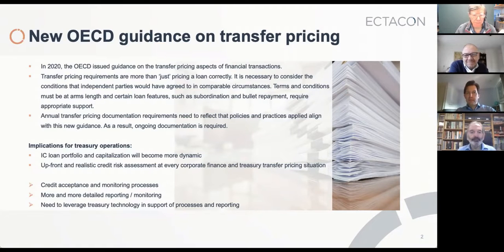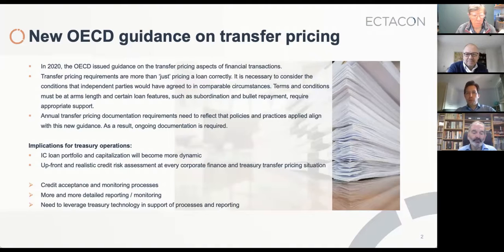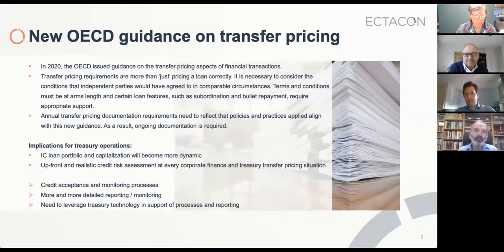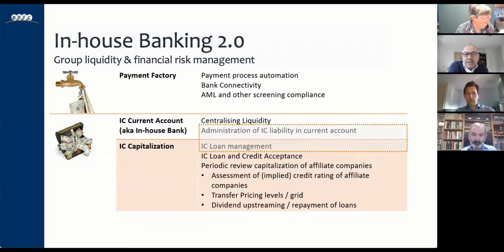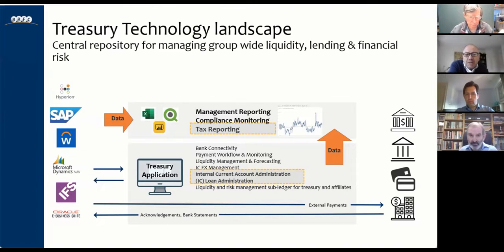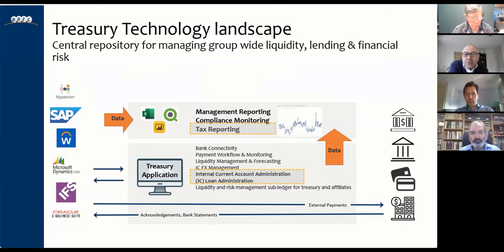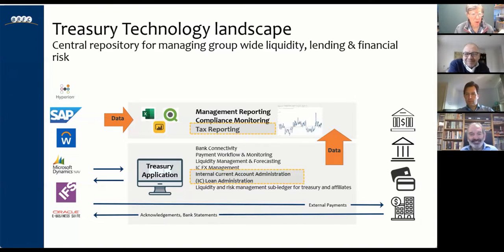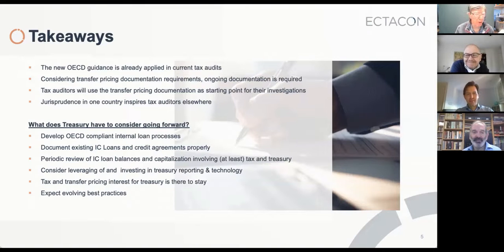Tax & Treasury: 02 - Tax, Treasury, & Technology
Tax, Treasury and, Technology - 02